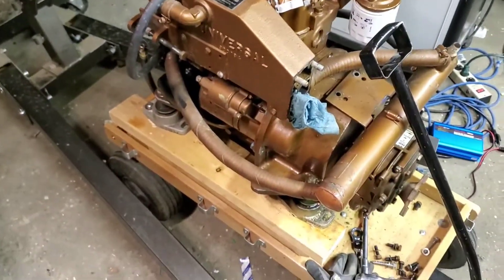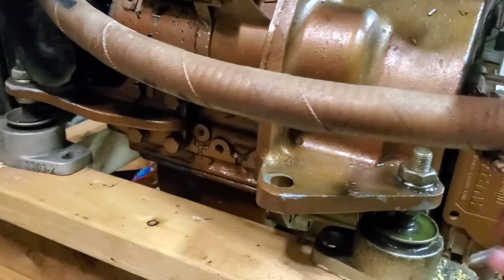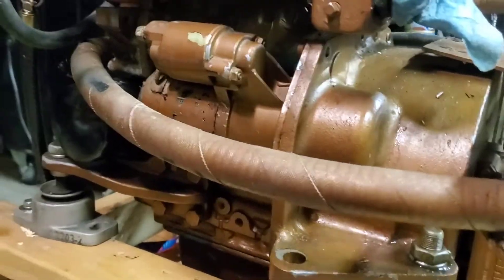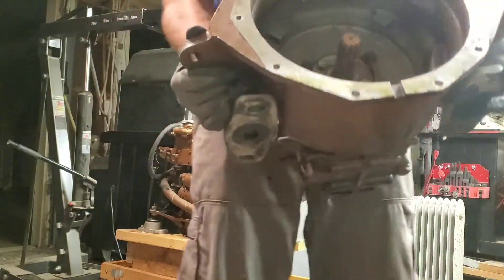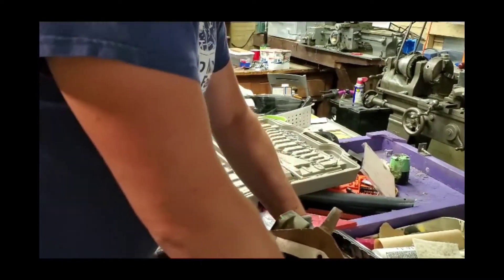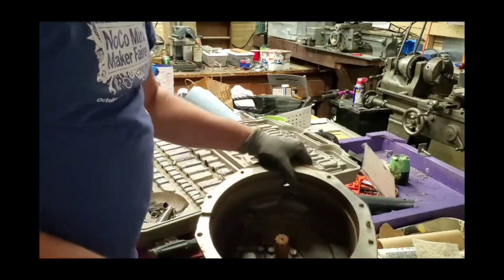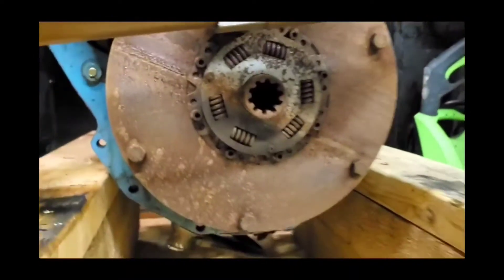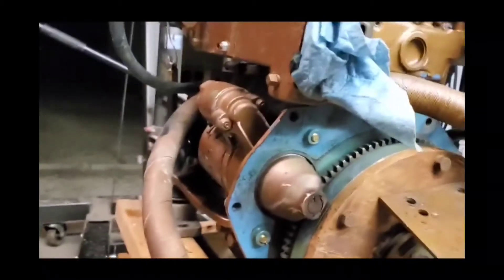Universal Marine M12 Diesel Engine Bell Housing Removal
Removal of the bell housing is nessary to access the transmission bolts. Turns out the transmission spline shaft side is siezed.